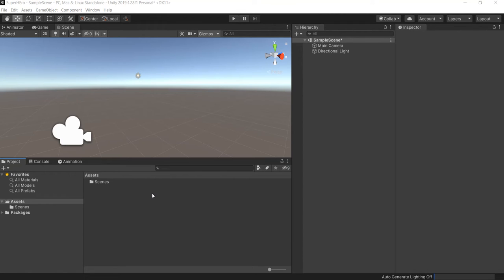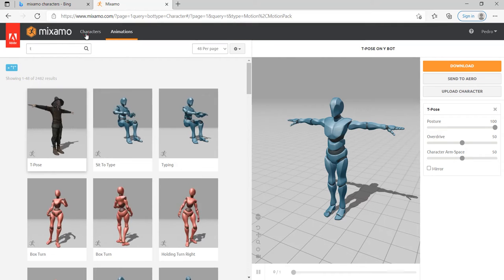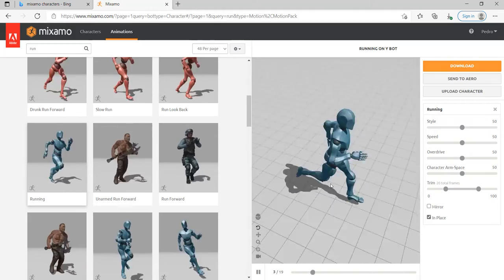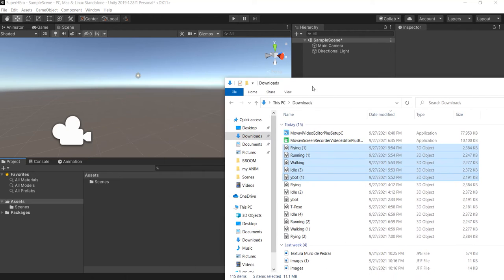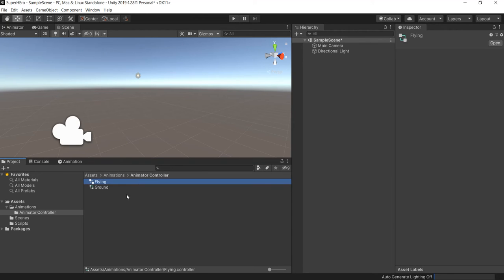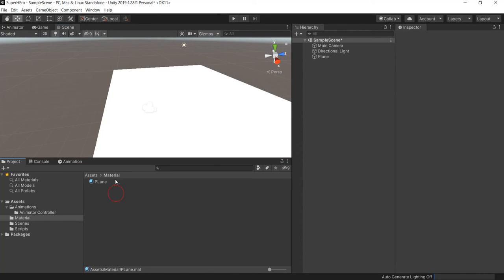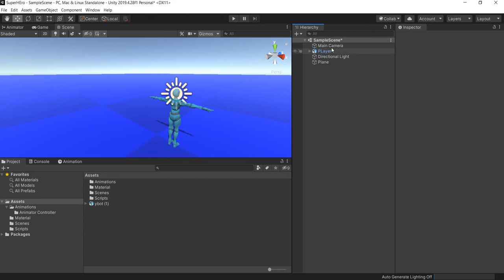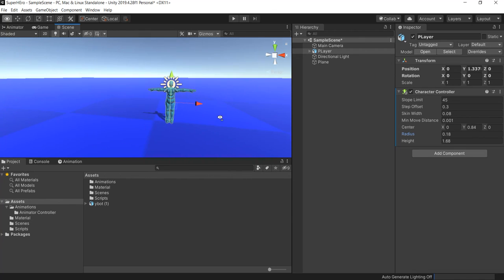1 Choosing the Character